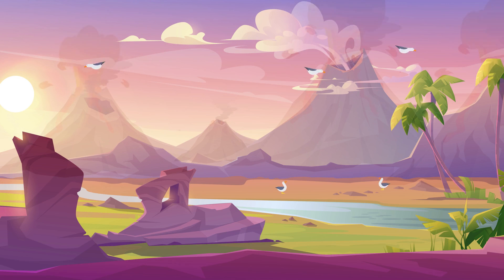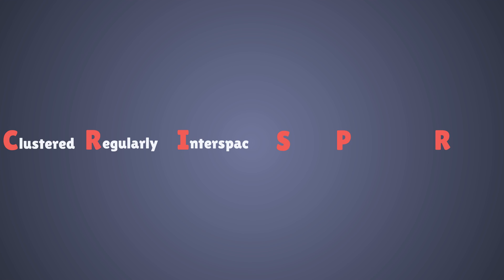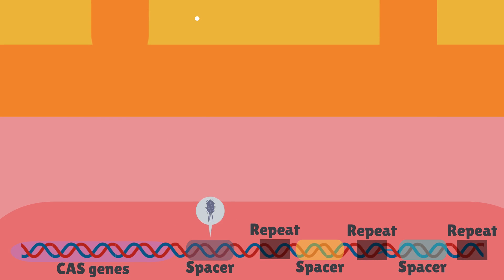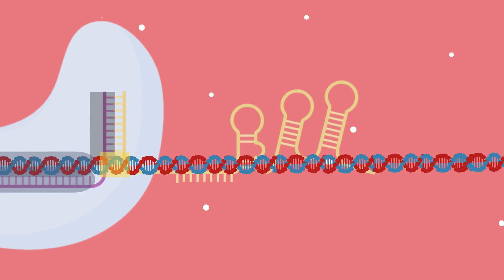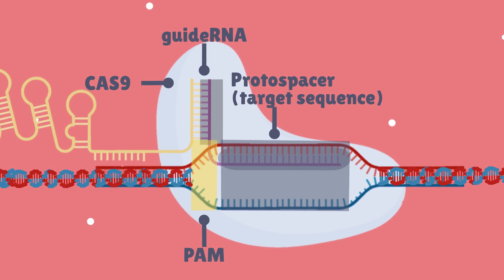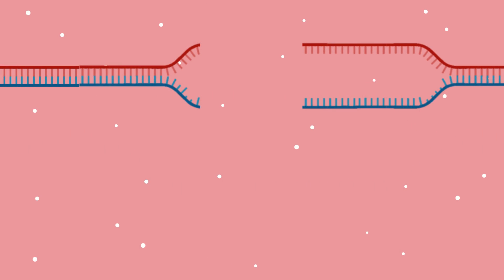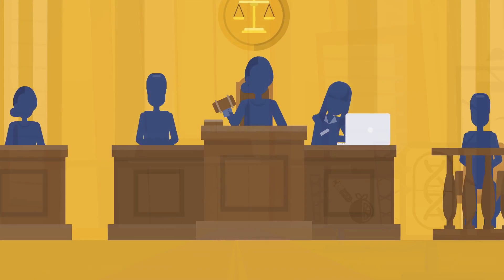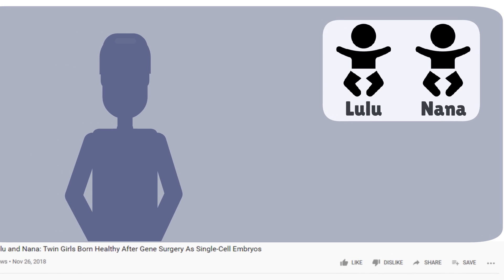The Science of CRISPR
And the NobelPrize2020 goes to…CRISPR. Eight years after the discovery of this revolutionary technology, the field has made leaps and bounds in the application of this science. CRISPR is a pair of molecular scissors, that allows the precise editing of virtually any gene in the genome. Here's how it works. More videos coming soon. Please send through requests for topics to cover as well. What do you want to learn about?

Some images designed by Freepik/brgfx/Makyzz/vectorpouch/ upklyak.

Germline modification regulations. The Conversation.

Some images adapted from BioRender. Created with BioRender.com.

References:

Alagoz M, Kherad N. Advance genome editing technologies in the treatment of human diseases: CRISPR therapy (Review). Int J Mol Med. 2020;46(2):521-34.

Jiang F, Doudna JA. CRISPR-Cas9 Structures and Mechanisms. Annu Rev Biophys. 2017 May 22;46:505-529. doi: 10.1146/annurev-biophys-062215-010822. Epub 2017 Mar 30. PMID: 28375731.
Uddin F, Rudin CM, Sen T. CRISPR Gene Therapy: Applications, Limitations, and Implications for the Future. Front Oncol. 2020;10:1387-.

Li H, Yang Y, Hong W, Huang M, Wu M, Zhao X. Applications of genome editing technology in the targeted therapy of human diseases: mechanisms, advances and prospects. Signal Transduction and Targeted Therapy. 2020;5(1):1.

Araki M, Ishii T. International regulatory landscape and integration of corrective genome editing into in vitro fertilization. Reproductive Biology and Endocrinology. 2014;12(1):108.

Hsu Patrick D, Lander Eric S, Zhang F. Development and Applications of CRISPR-Cas9 for Genome Engineering. Cell. 2014;157(6):1262-78.